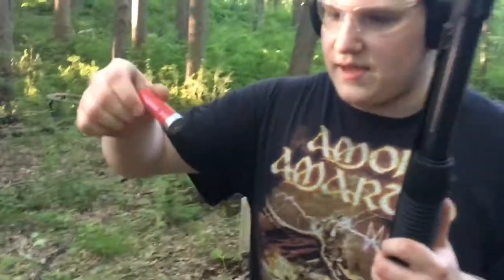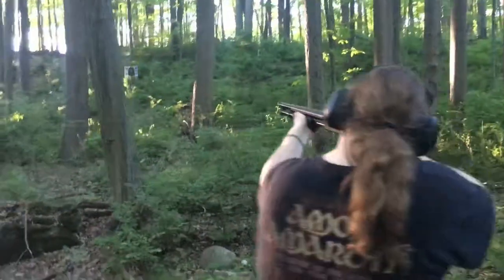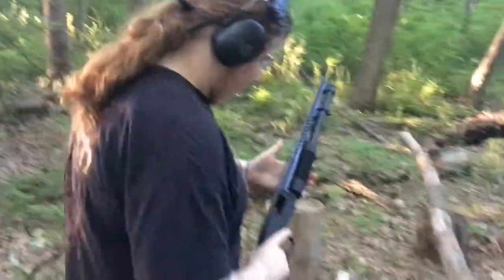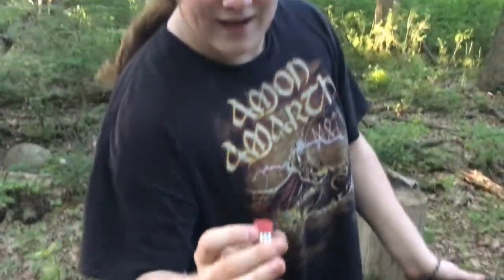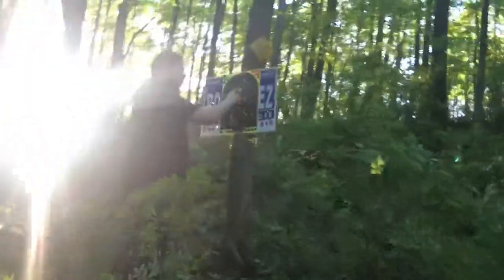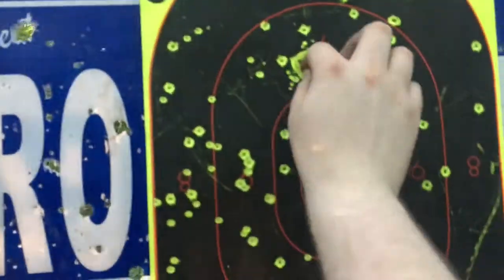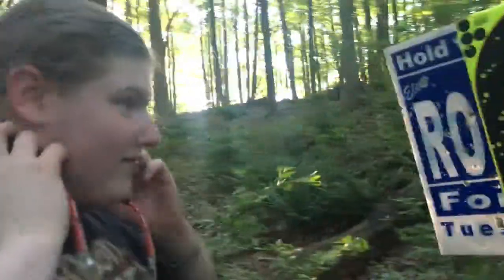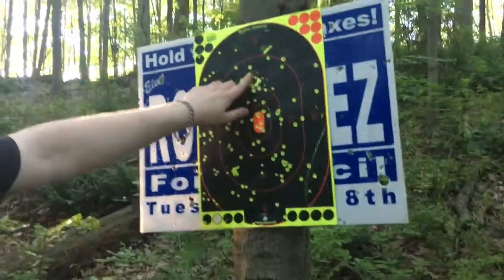The Poor Man's Slug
First time shooting the "Poor Man's" slug with my shotgun. Thanks to IV8888.